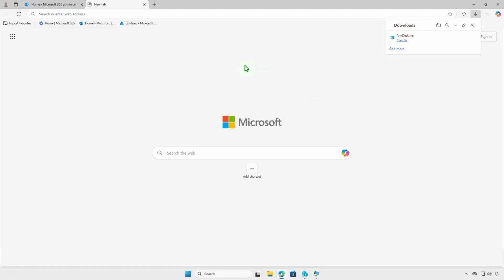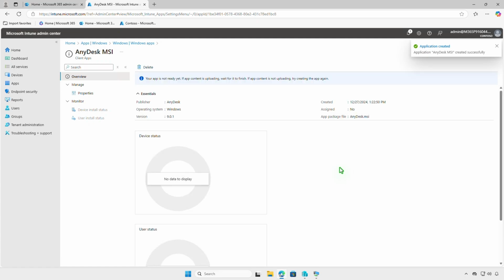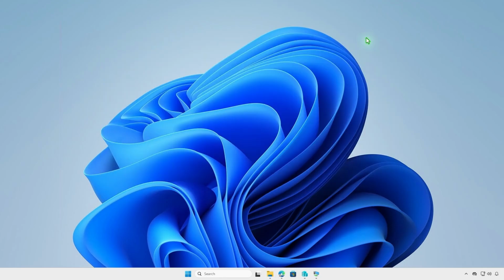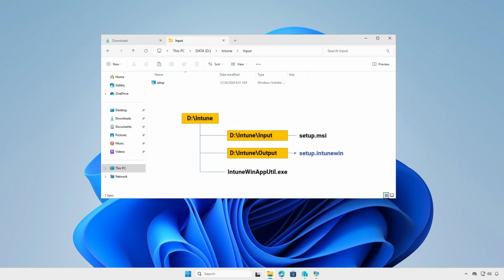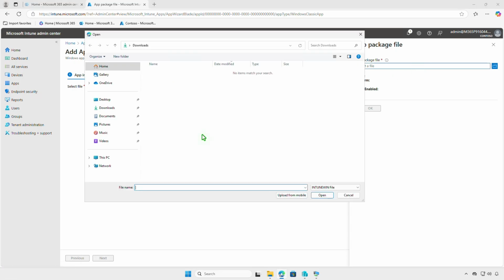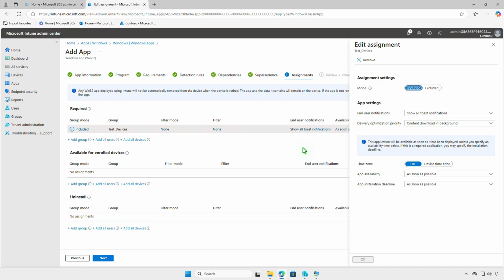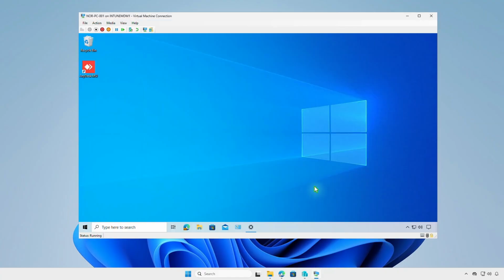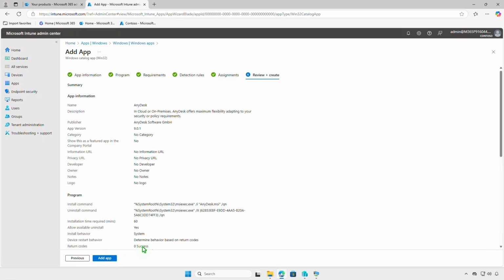How to Deploy AnyDesk MSI Using Microsoft Intune (Step-by-Step)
Learn how to deploy AnyDesk MSI using Microsoft Intune with this step-by-step tutorial. Discover how to configure AnyDesk for automated deployment, assign the application to Windows devices, and verify successful installation through the Intune admin center.

If you're an IT administrator managing Windows 10 or Windows 11 devices, this guide will help you streamline AnyDesk remote desktop software deployment using Microsoft Intune.

📌 What You'll Learn:
• How to download the AnyDesk MSI installer for enterprise deployment
• How to access the Microsoft Intune admin center
• How to create a Windows line-of-business (LOB) application using an MSI package
• How to upload and configure the AnyDesk MSI installer
• How to review installation settings and application requirements
• How to assign AnyDesk to users or device groups
• How to deploy AnyDesk remotely to managed Windows devices
• How to monitor deployment status and troubleshoot installation failures
• How to verify that AnyDesk installed successfully

⏱️ Video Chapters:
00:00 Introduction to AnyDesk Deployment with Intune
00:30 Download the AnyDesk MSI Installer
01:15 Open Microsoft Intune Admin Center
02:00 Create a New Windows MSI Application
03:00 Upload and Configure AnyDesk MSI
04:00 Review Application Settings
05:00 Assign AnyDesk to Users or Devices
06:00 Monitor AnyDesk Deployment Status
07:00 Verify Installation on Windows Devices
08:00 Final Tips and Troubleshooting

💡 Why Deploy AnyDesk with Microsoft Intune?
Microsoft Intune allows IT administrators to centrally distribute and manage applications across enrolled Windows devices. Deploying AnyDesk through Intune helps standardize installations, reduce manual setup, and simplify remote support software management.

This tutorial focuses on MSI-based deployment using a Windows line-of-business application. For advanced installation commands, custom detection rules, or additional deployment controls, consider packaging AnyDesk as a Win32 application using the Microsoft Win32 Content Prep Tool.

• IT support technicians and help desk professionals
• Microsoft 365 and endpoint management specialists
• Windows system administrators
• Organizations deploying remote access software

💬 Have you successfully deployed AnyDesk using Microsoft Intune? Are you using MSI line-of-business deployment or Win32 app packaging? Share your experience or deployment errors in the comments below!